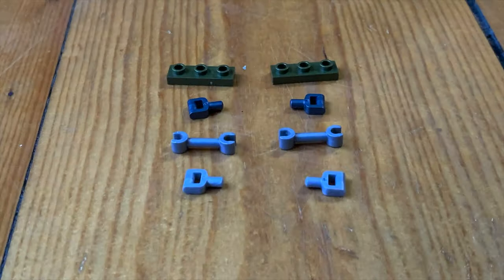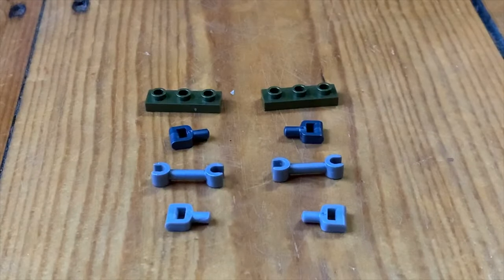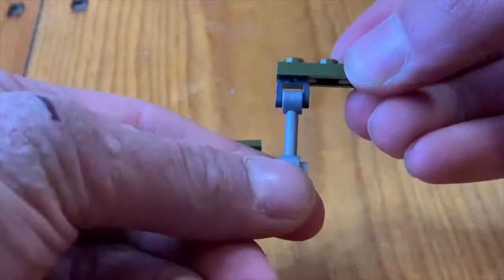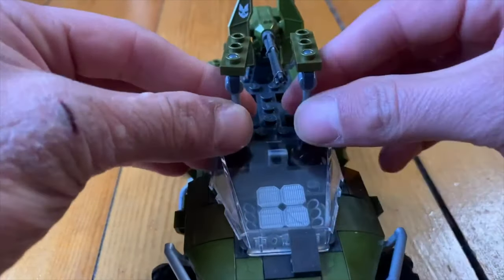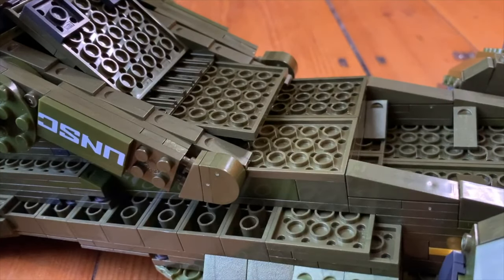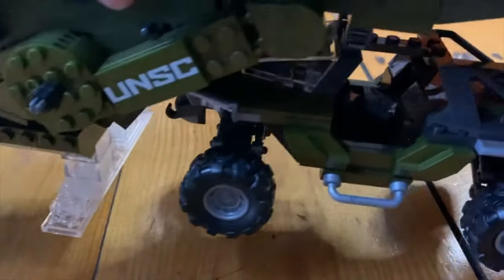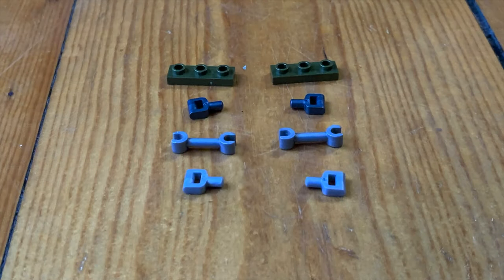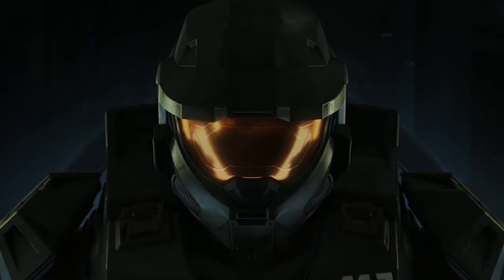Mega Construx Pelican Inbound | Warthog Modification | Mega Construx Halo Infinite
All you need are these 8 pieces and you can modify your Pelican Inbound to carry your Warthog!